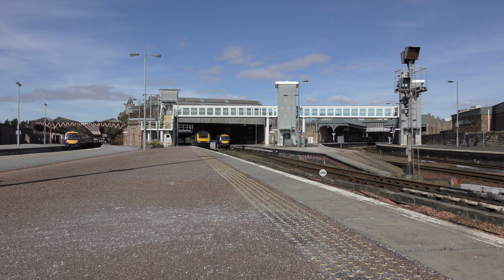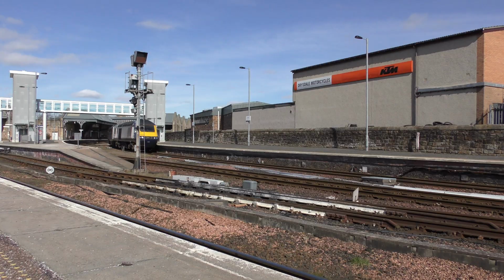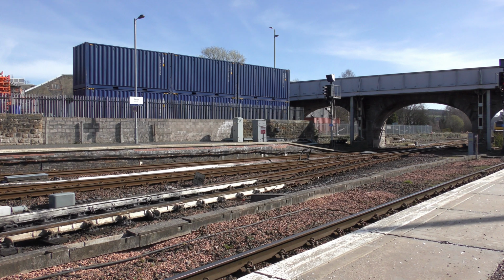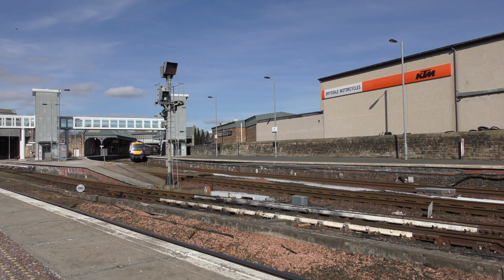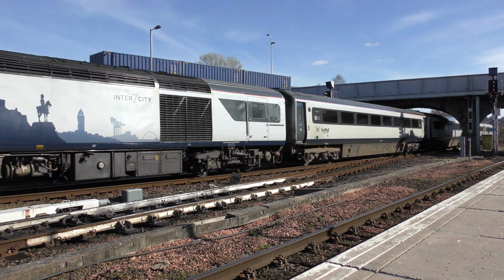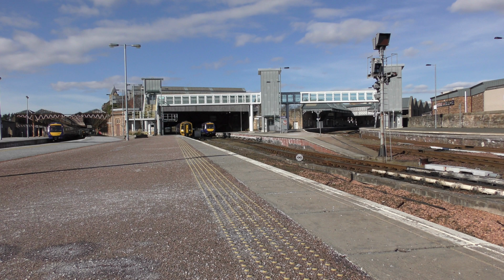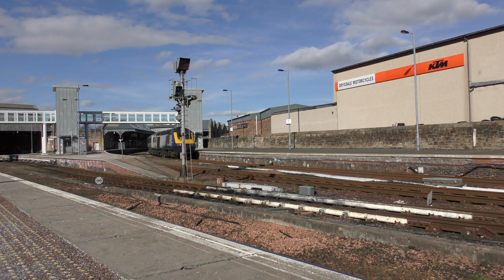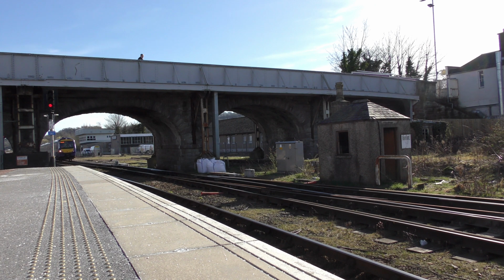Trains at Perth 21/03/21